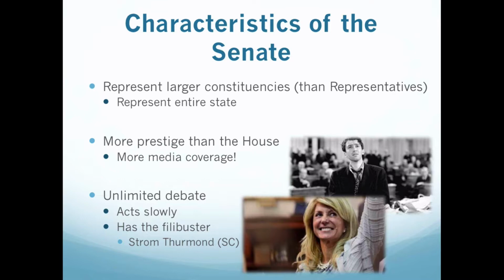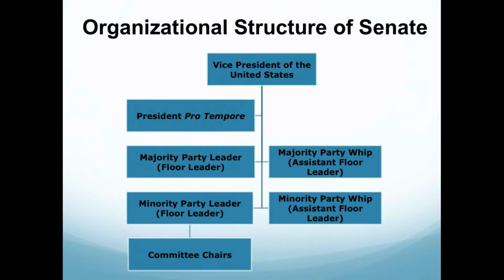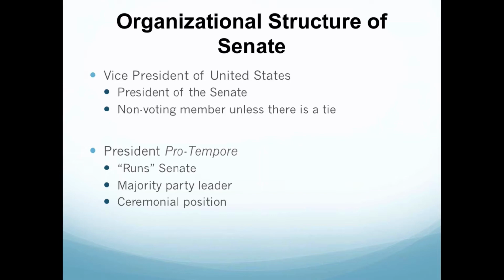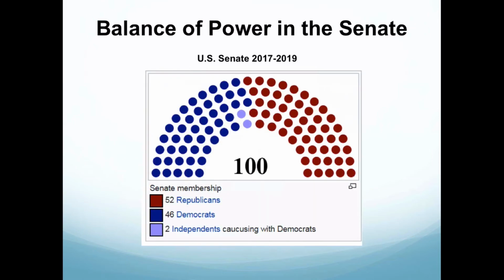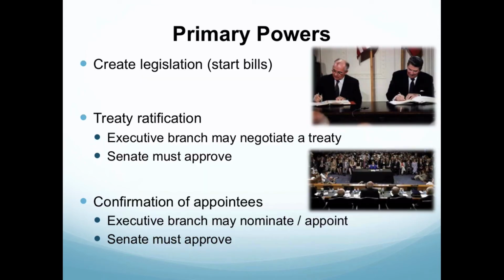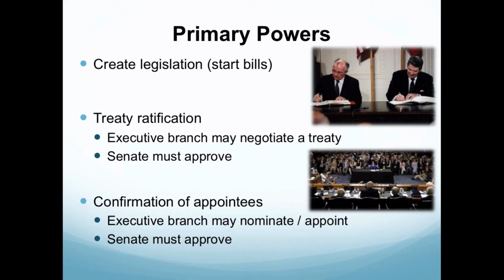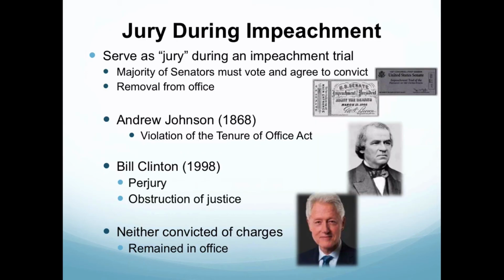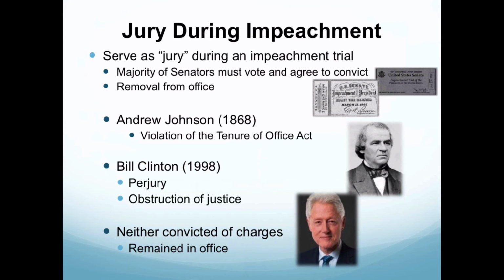The Senate Podcast